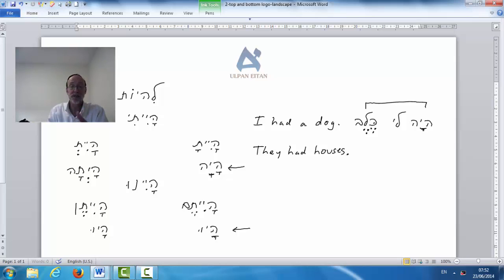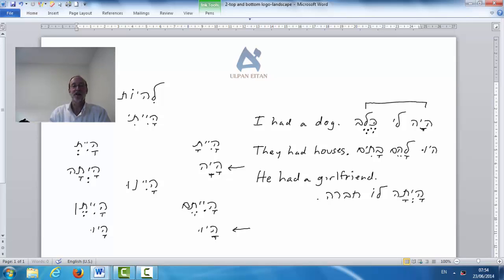Hebrew For All Lesson 29 Ownership in the Past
Here you learn how to express ownership in the past. How in Hebrew we say things like "I had..."  "They had a..."

היה לי
היתה לך
היו לי